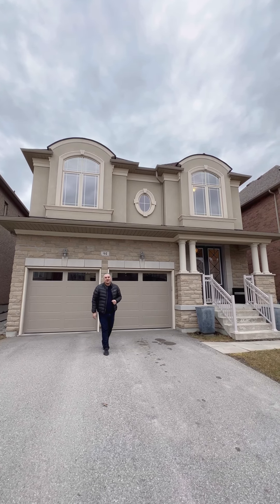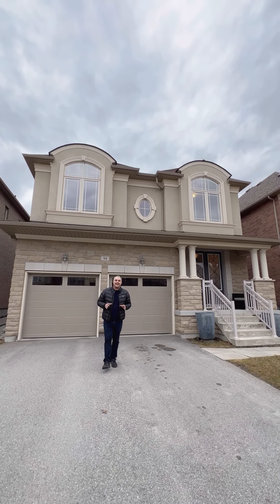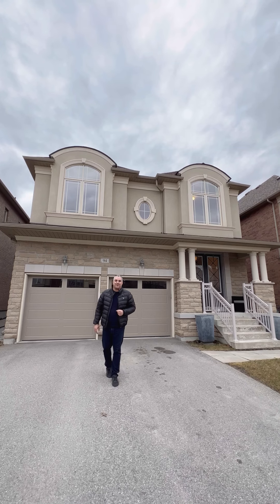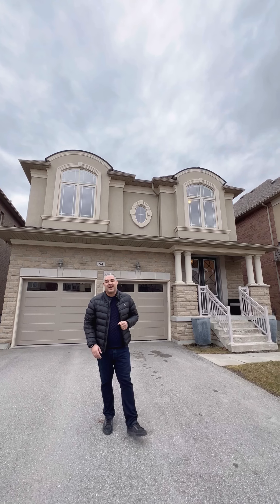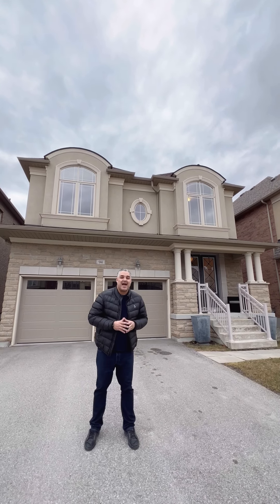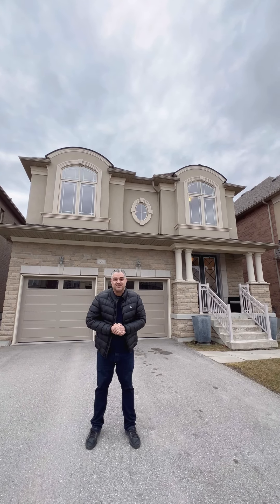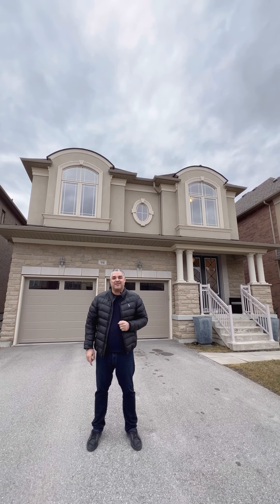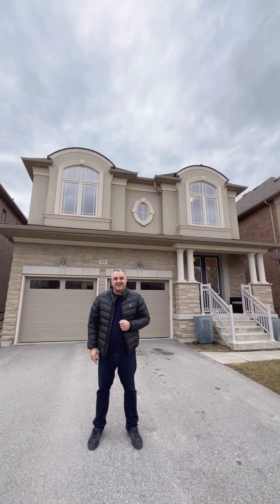94 FLOURISH STREET IN WOODBRIDGE ONTARIO | GREAT LISTING AVAILABLE FOR $1,688,000 **SOLD**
SOLD OVER ASKING!

$1,780,000

📍94 Flourish St Woodbridge, Ontario 🇨🇦 (Vellore Village)

$1,688,000 💰

4 Bedroom 🛌 3 Bath 🛁 2340 Sq/Ft Above Grade Sitting on a 40 x 105 Ft Lot!

Contact Mark Salerno, Broker of Record
for more information on this property.

Real Estate Market Updates & Podcasts